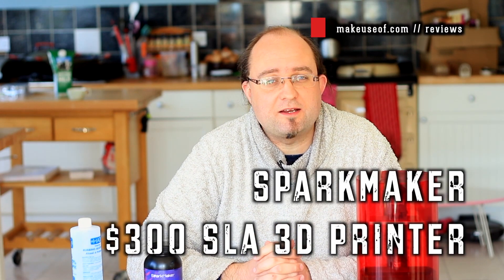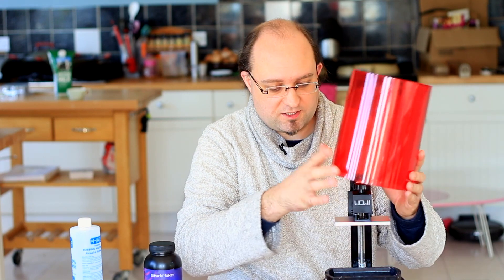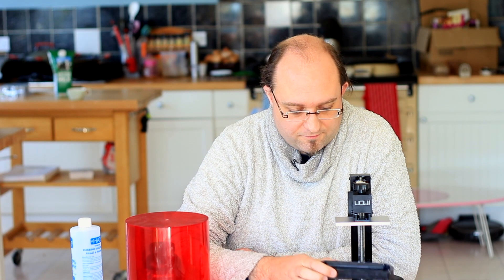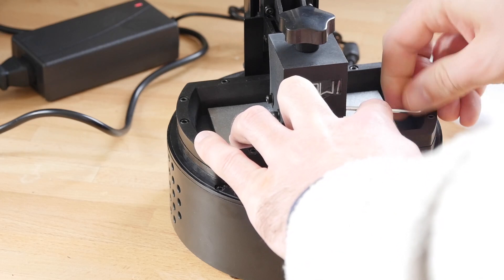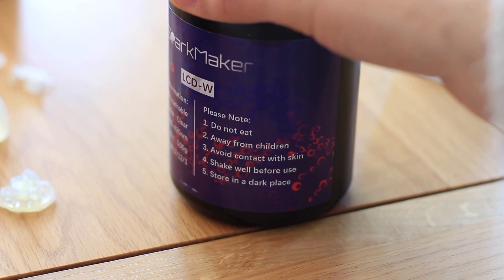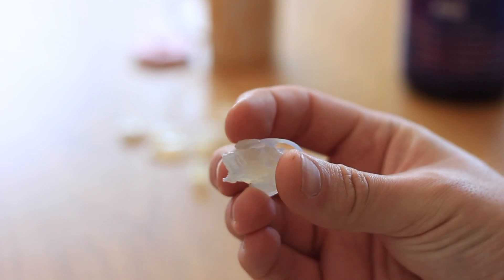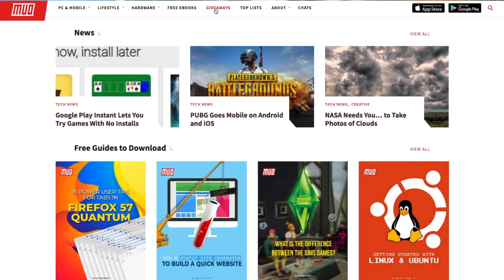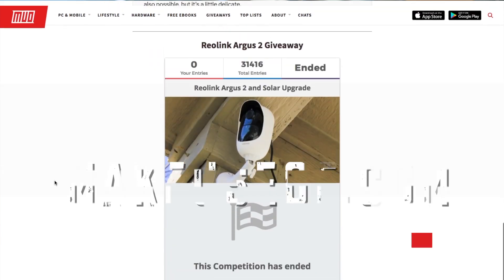SparkMaker: The Revolutionary $300 SLA Printer ... That Doesn't Quite Work